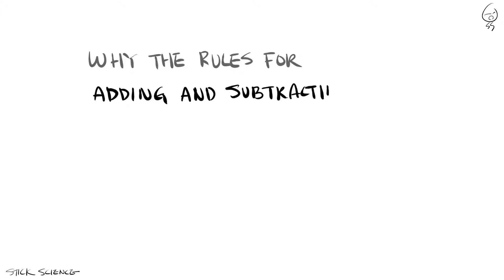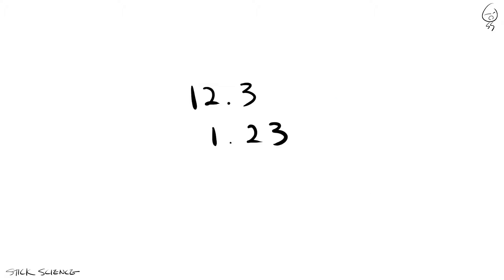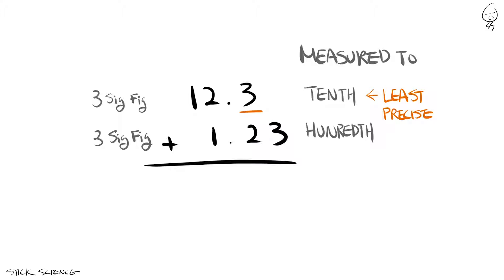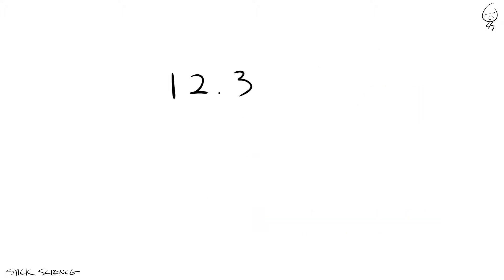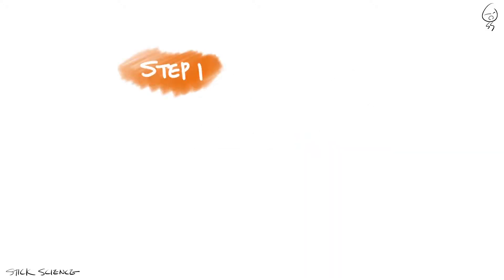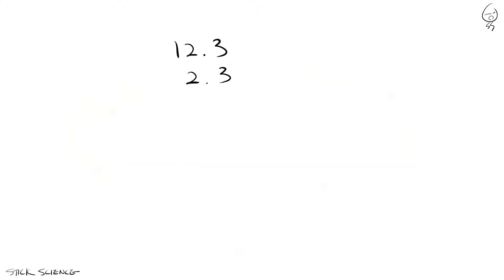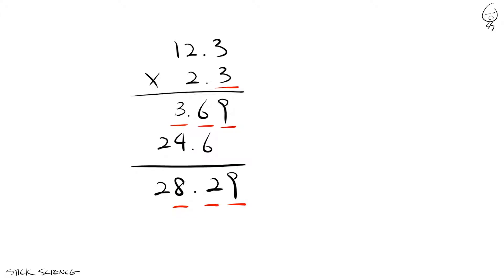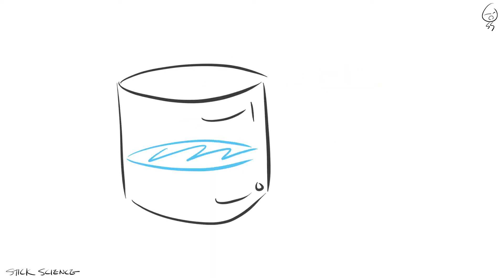Why Rules for Adding Subtracting with Significant Figures are different from Multiplying Dividing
Ever wonder why the rules for adding and subtracting with significant figures and multiplying and dividing with significant figures are different? When adding and subtracting, you look for the weakest point of the weakest link in the calculation and match that precision. When multiplying or dividing, you count the number of significant figures and truncate your answer to match the number of significant figures in the number that has the least amount significant figures. Isn’t it odd that we don’t apply the same rule? Well in this video we try to answer this question. Have fun!

We love making these videos and we’d like to hear your input. If you have any questions or remarks, let us know by leaving them in the comment section below.